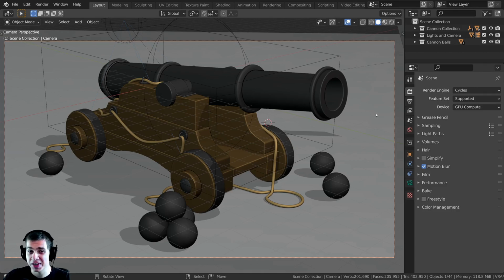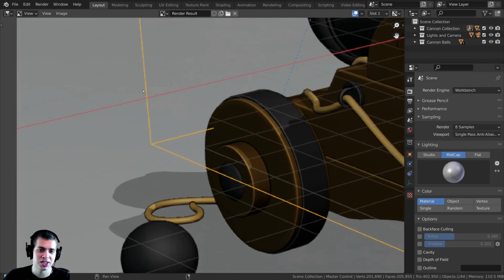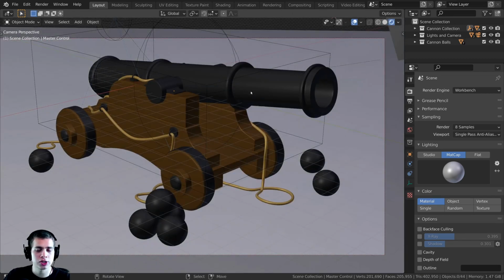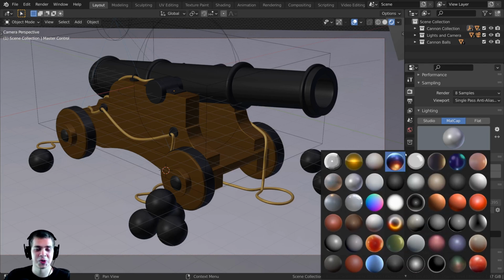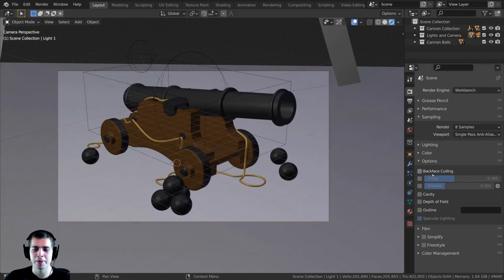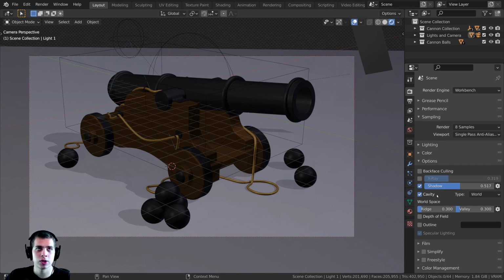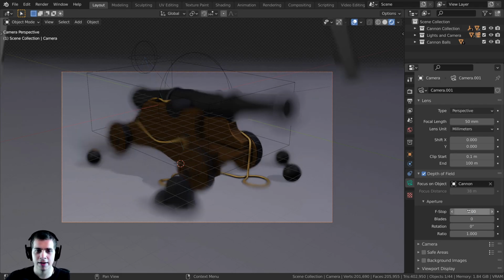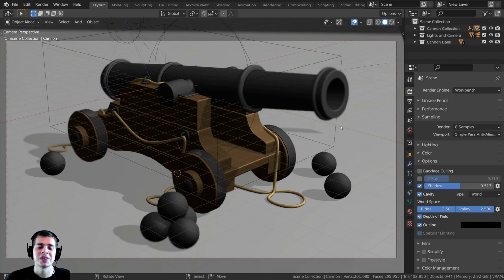How to use Blender's Workbench Engine (Tutorial)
In this Blender Tutorial, I will be showing you how to use the Workbench Render Engine.